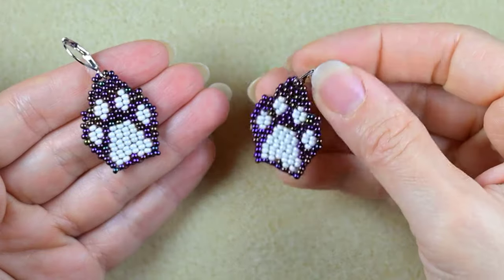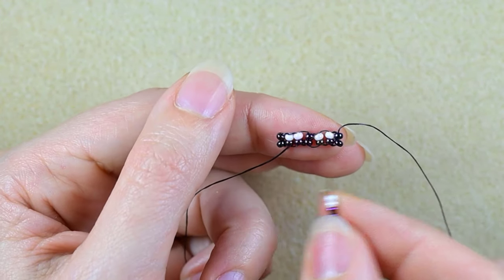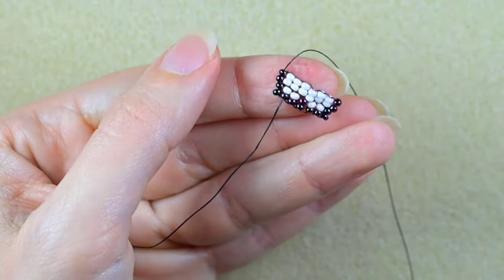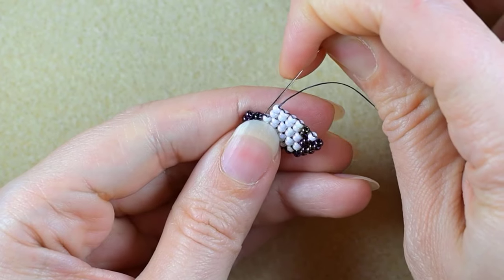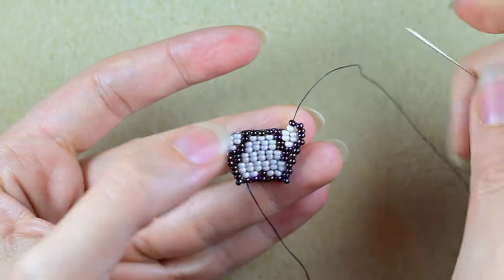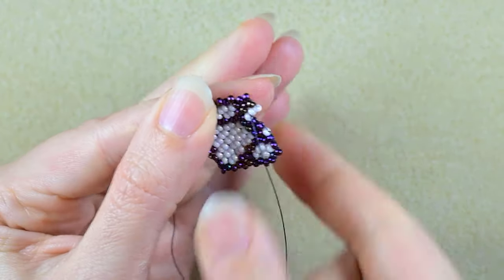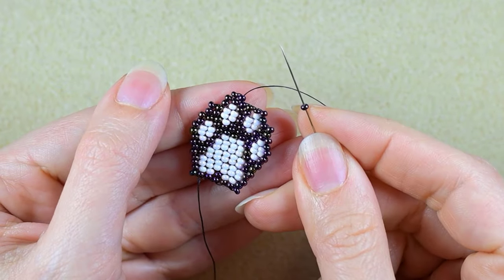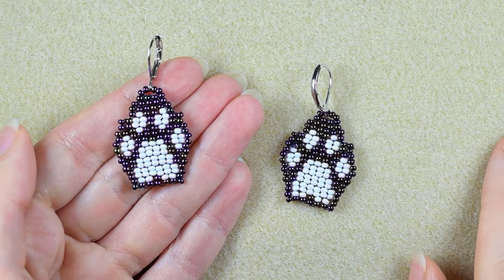Beaded Paw Earrings || Easy Brick Stitch Tutorial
Easy step-by-step instructions for Beaded Paw Earrings. How to make seed beads earrings?  Home-made beaded flowers  earrings. Double (2-drop) brick stitch.

List of materials:
1) 11/0  seed beads in 2 colours - iris and white
2) earring findings - lever backs (or of your choice)
3) Spark beads Nylon Thread or other of your choice
4) size 11 or 12 beading needle
5) scissors
6) flat nose pliers  (not obligatory)

VIDEO CHAPTERS
» Intro 0:00
» List of material 00:57
» Step-by-step instructions 1:28
» Final words 21:36